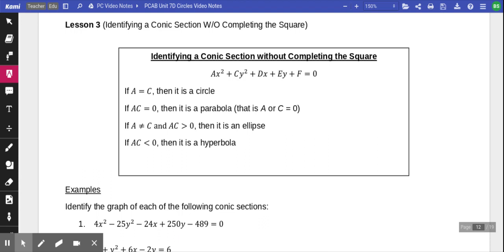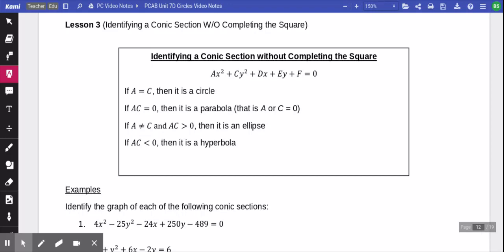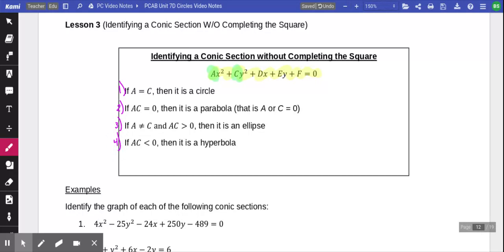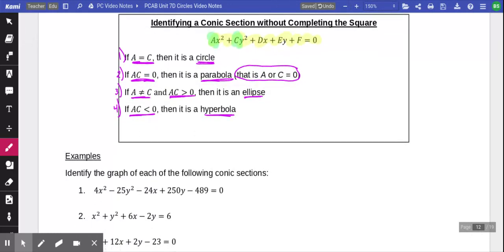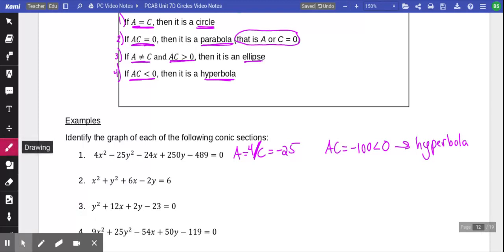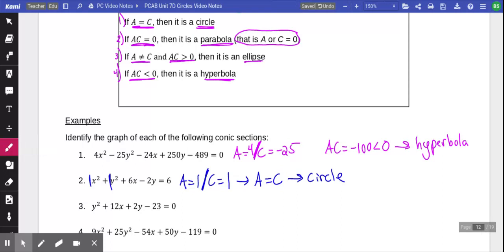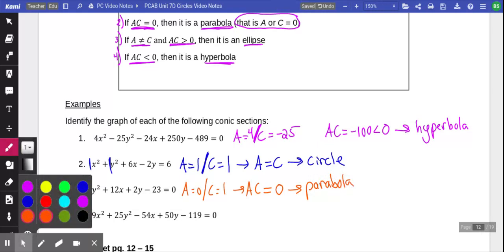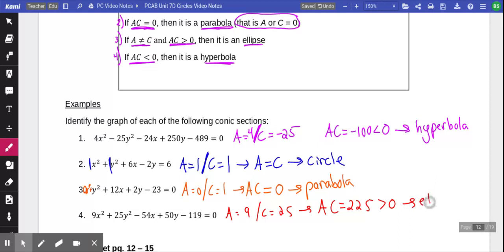PCAB Unit 7D Lesson 3 Video